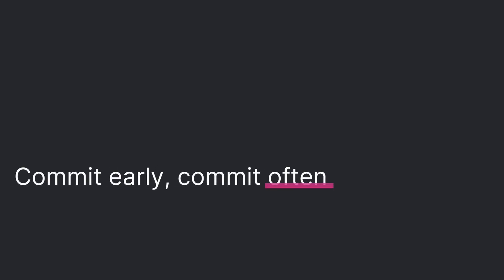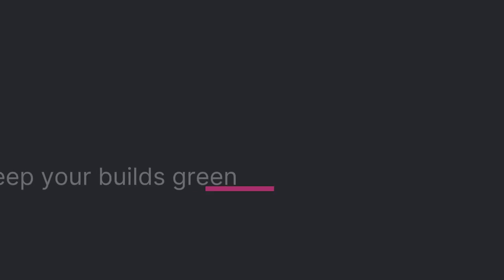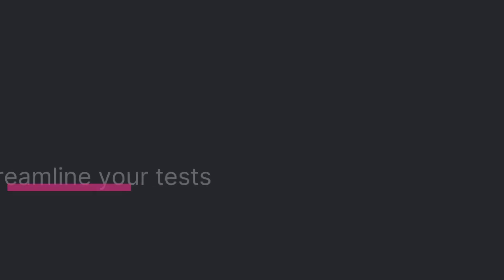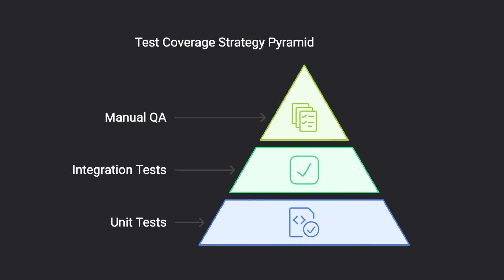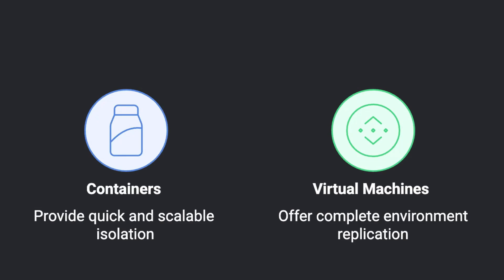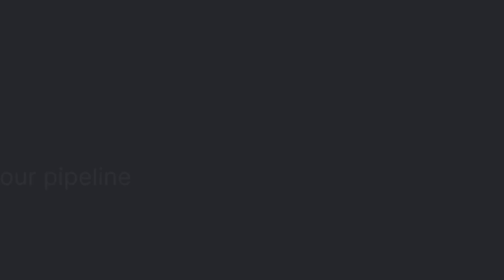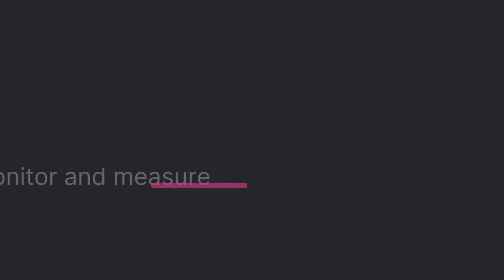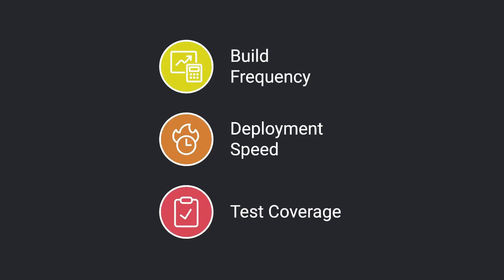CI/CD Best Practices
The benefits of CI/CD are well known, but how can you get the most out of these DevOps processes?

In this video, we explore essential CI/CD practices to help you maximize the benefits of continuous integration, delivery, and deployment. Learn how to:

✔️ Commit code changes frequently and effectively.
✔️ Keep your builds green and deployable at all times.
✔️ Automate and streamline your test coverage.
✔️ Secure your pipeline and manage dependencies.
✔️ Foster a culture of collaboration and continuous improvement.

Discover actionable tips to improve your DevOps processes and deliver high-quality software faster.